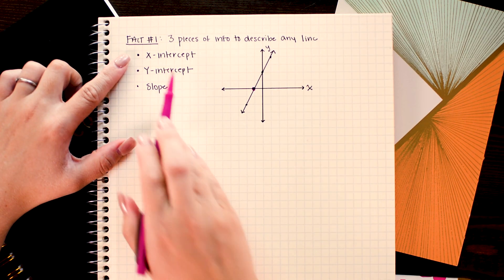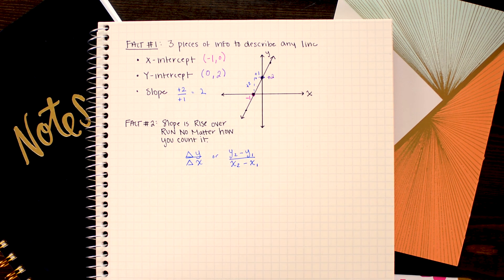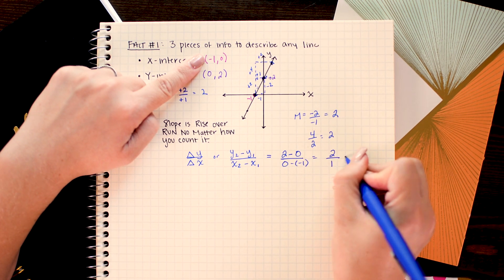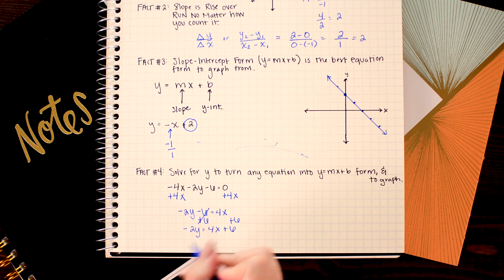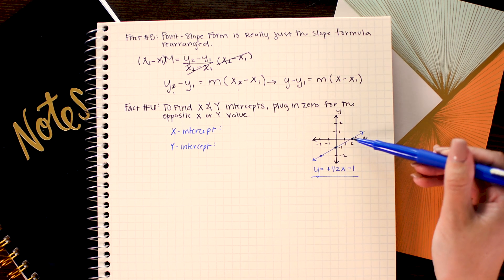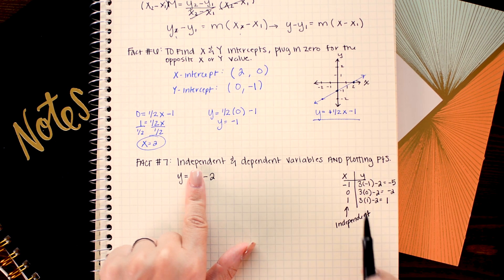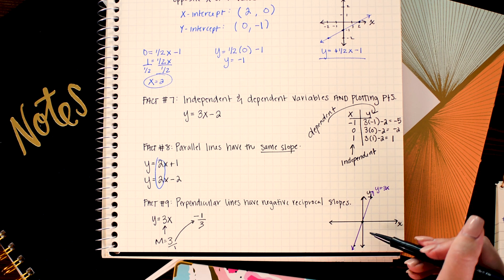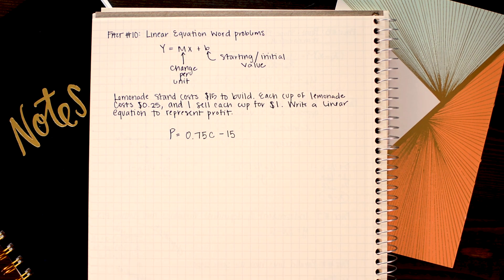Linear Equations: Top 10 Facts » getting started with linear functions | Math Hacks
Brett outlines the top ten facts you need to know to solve problems involving linear equations including slope, x-intercept, y-intercept, slope-intercept form, point-slope formula, graphing, parallel and perpendicular lines, and an intro to linear function word problems. Use this lesson as an introduction or review of linear equations!

Fact 1: Three pieces of information to describe any line » 0:19
Fact 2: Slope is rise over run no matter how you count it » 1:49
Fact 3: The easiest form to graph from is slope-intercept » 4:20
Fact 4: To go from standard form to slope-intercept, solve for y » 5:41
Fact 5: Point-slope formula is the slope formula in disguise » 6:40
Fact 6: Plug in zero to find x-intercepts and y-intercepts » 7:52
Fact 7: Plot points to find the independent & dependent variables » 9:10
Fact 8: Parallel lines always have the same slope » 10:34
Fact 9: Perpendicular lines always have negative reciprocal slope » 11:17
Fact 10:  Linear word problems often boil down to finding the initial value and change per unit » 12:15

NEED ALGEBRA 1 HELP???
Check out my Algebra 1 playlist covering an assortment of topics including:
- exponent rules
- negative and rational exponents
- simplifying radicals with algebraic expressions
- parallel and perpendicular lines
- graphing linear functions
- linear inequalities and more!